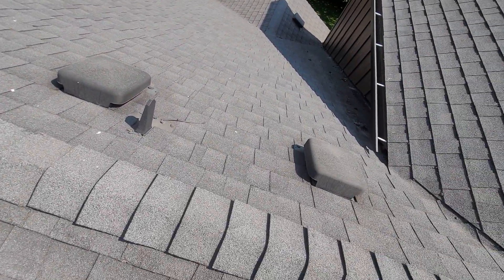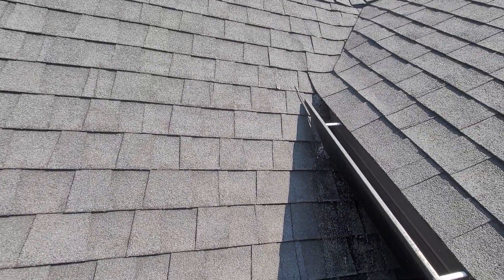Bridle Springs Roof Evaluation